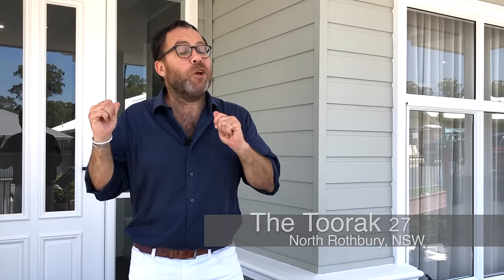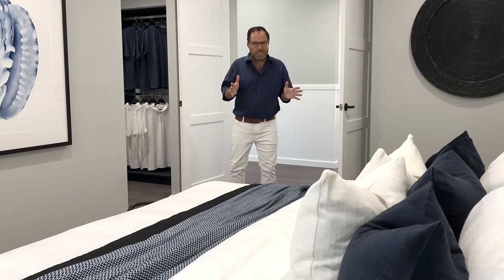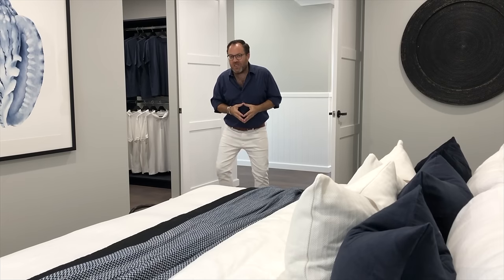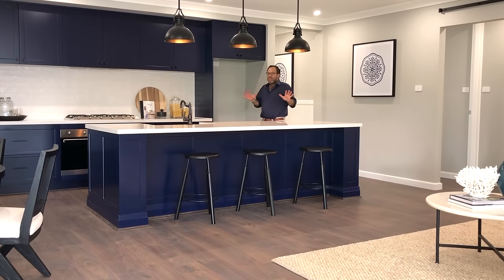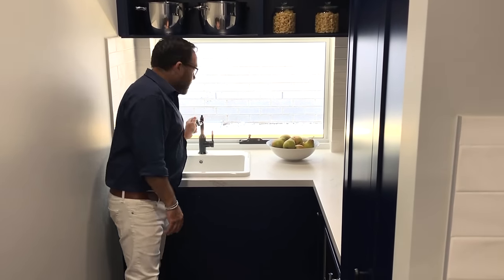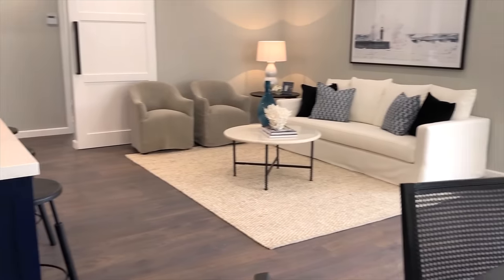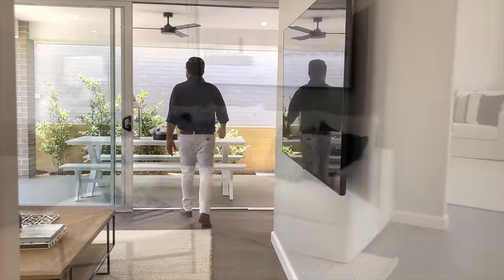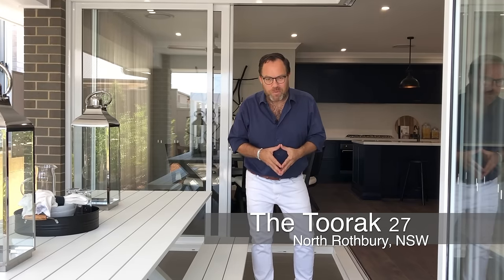The Toorak 27 Walkthrough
Come and see the Toorak 27!